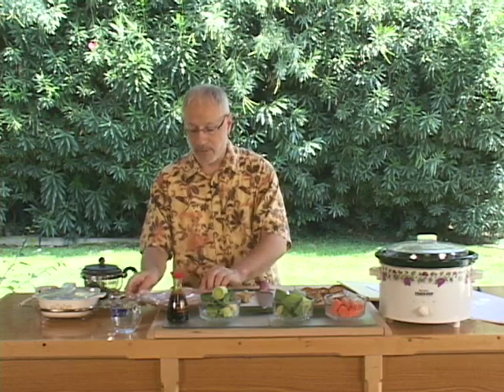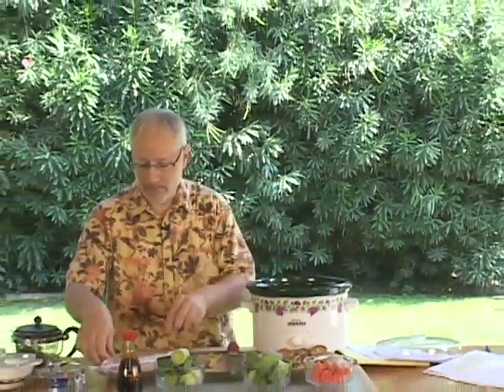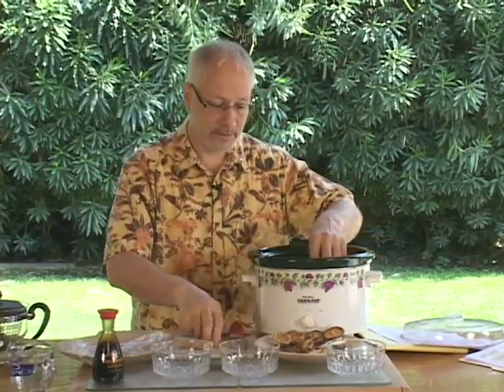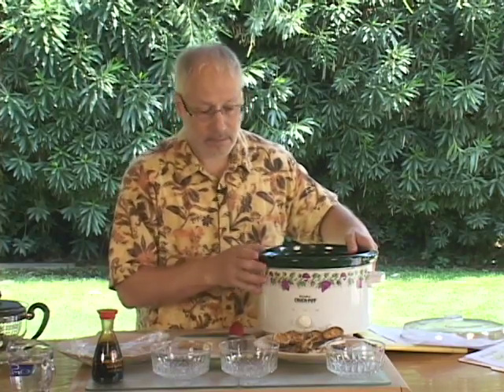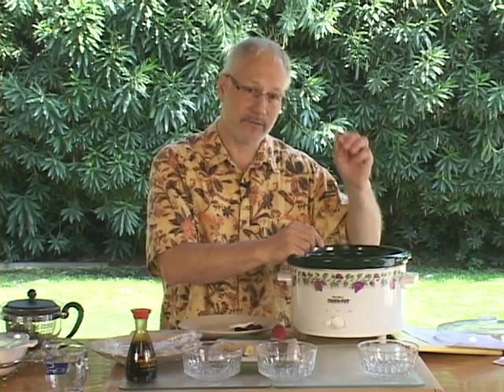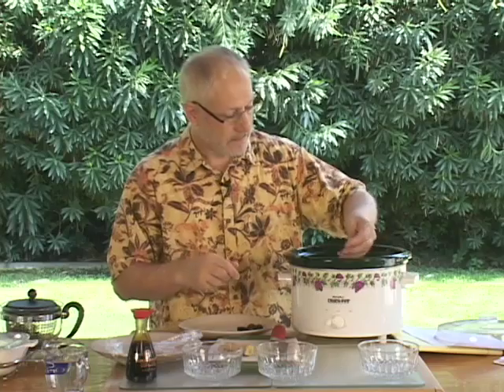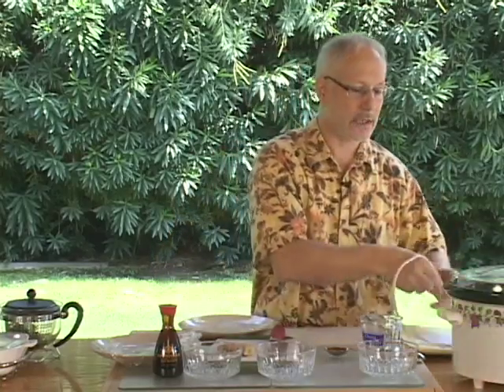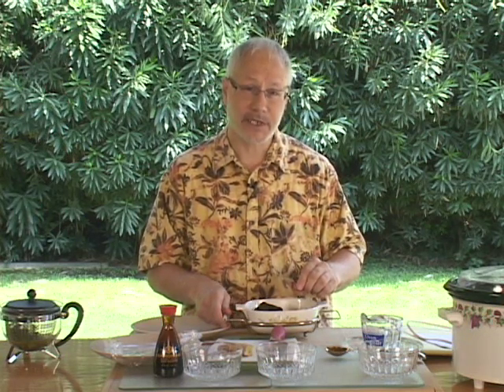How To Cook Ginseng Chicken Longevity Soup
In this video learn about the area of Traditional Chinese Medicine(TCM) called Medicated Diet Therapy. The practice of combining Chinese medicinal herbs with everyday food to strengthen the body and word of disease.  This is one of the secrets of Longevity developed by the Ancient Chinese.  The video an actual medicated diet therapy recipe which you can make at home.  Watch as Frank Robbins L.Ac. describes the individual  ingredients as well as the cooking process.

Ingredients Needed:
6 grams of Red Panax Ginseng
2 medium size Chicken Breasts
2 Tomatos
1 Large Leak
2 medium sized Carrots
4 quarter sized pieces of Fresh Ginger Root
4 Shitake Mushrooms
6 grams of Dang Gui Tou
6 grams of Shan Yao
6 grams of Gou Qi Zi
4 pieces of Hong Zao
4 pieces of Da Zao
1 tablespoons of Low Sodium Soy Sauce
1 cup of Water